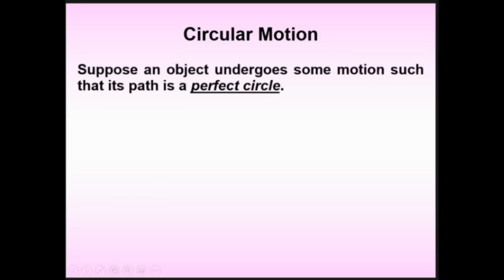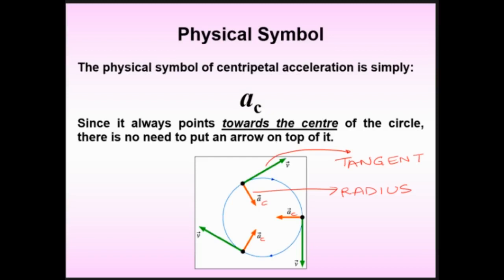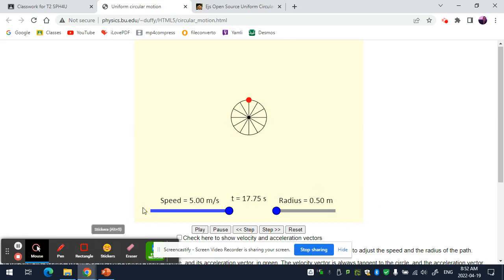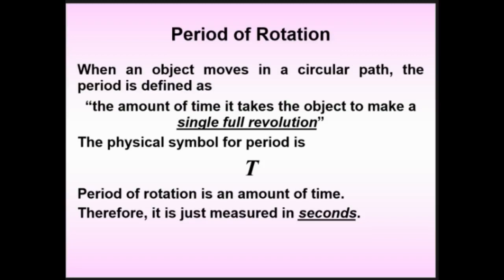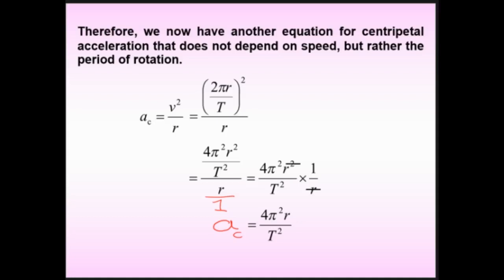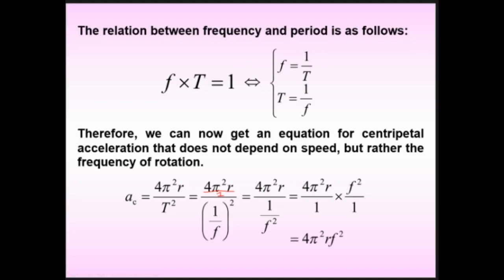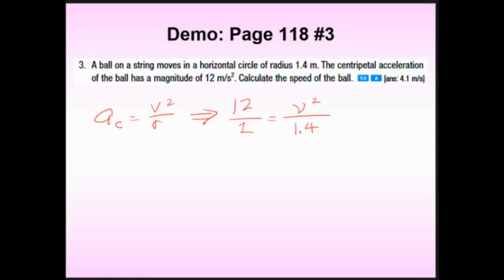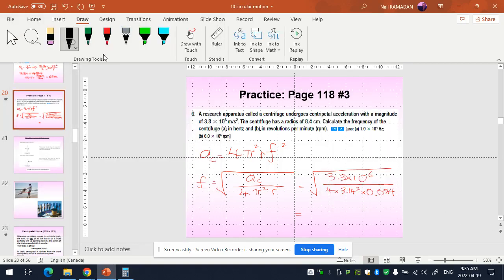circular motion #1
This is the video from the same lesson back in Term 2 last year (Feb 2022 - Jun 2022).